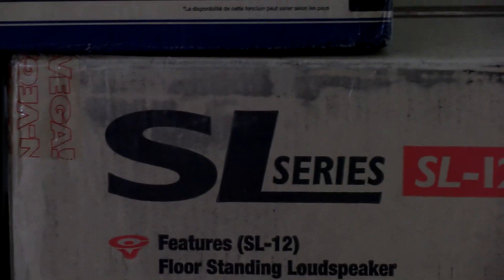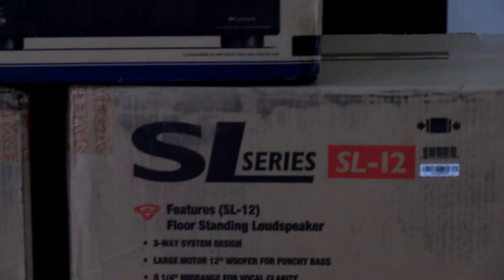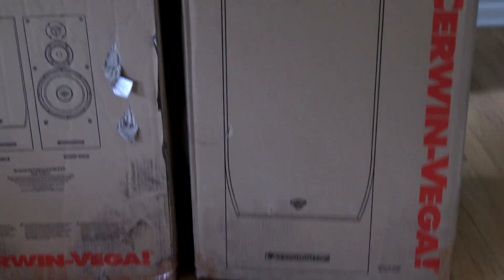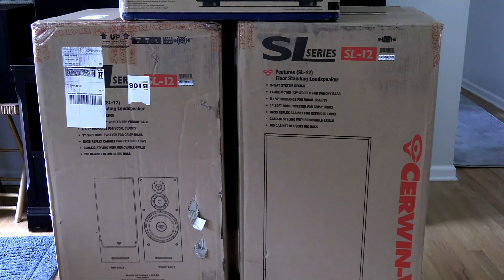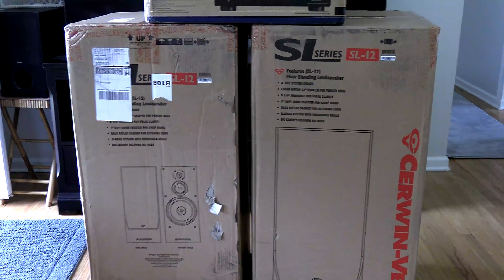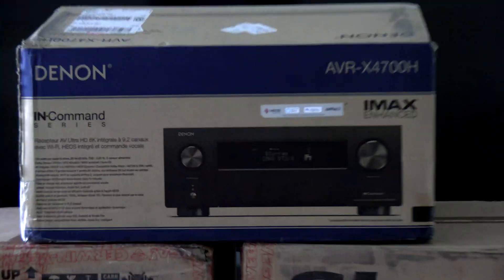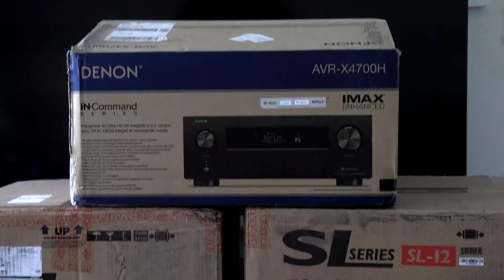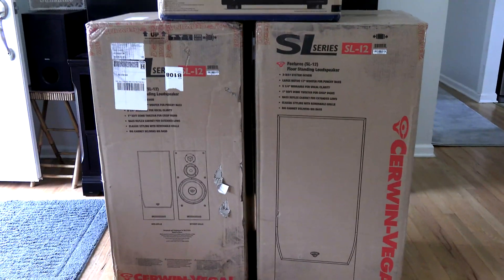THEY'RE HERE!! Something a little different for y'all.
Intro to the new stereo system including the Cerwin Vega SL12's for all you bass lovers and the Denon AVR-X4700H for all you electronics lovers. This is just the intro. I am recording setting everything up and will Demo the sound asap.